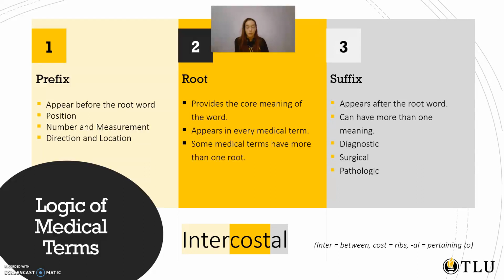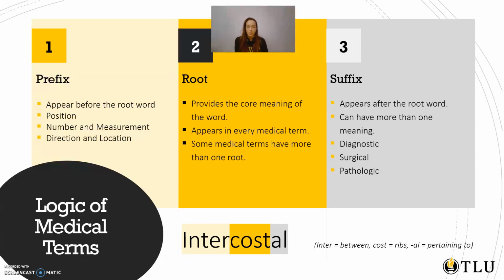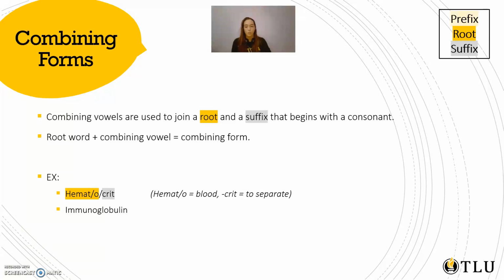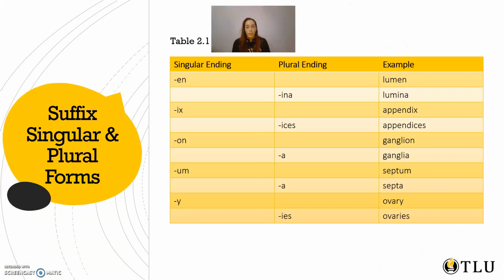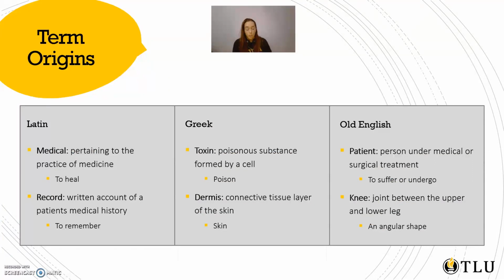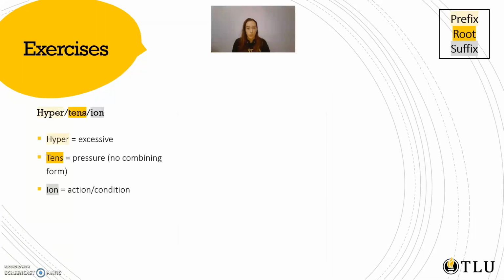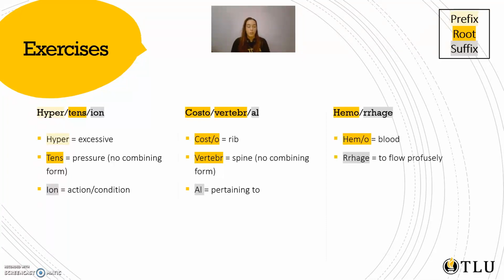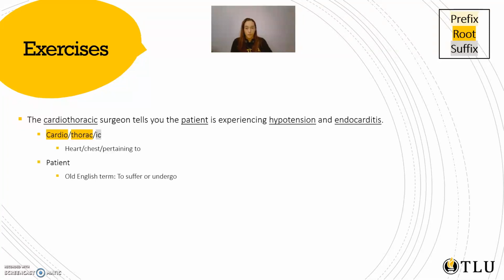Anatomy and Analysis of Medical Terms